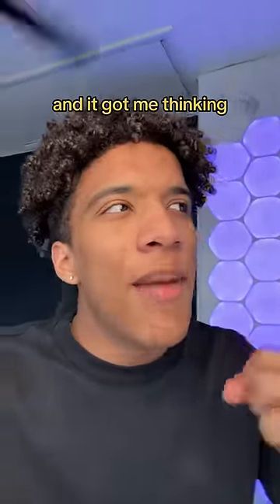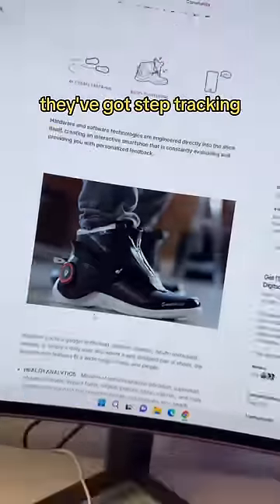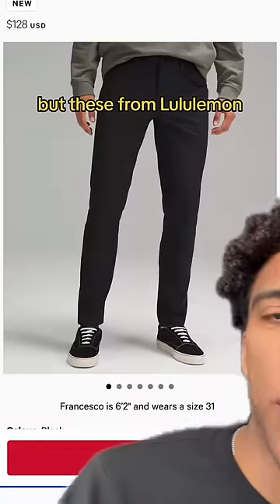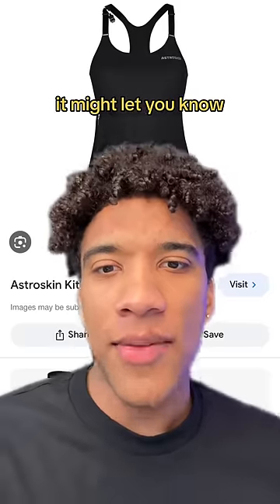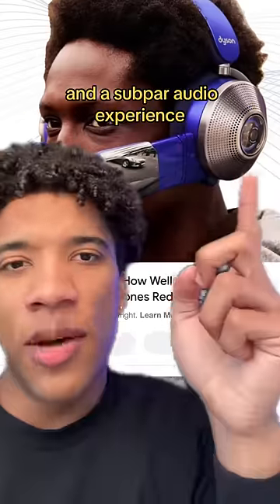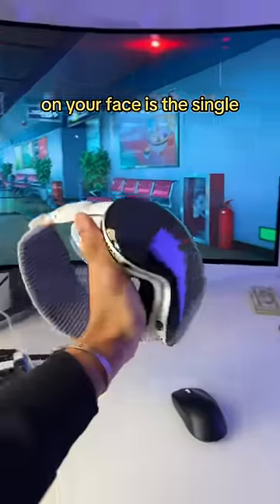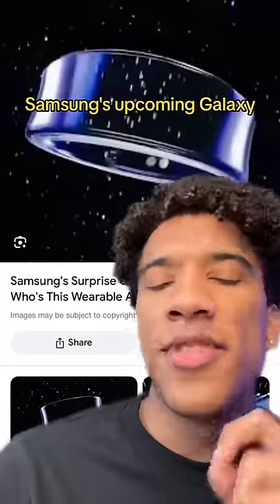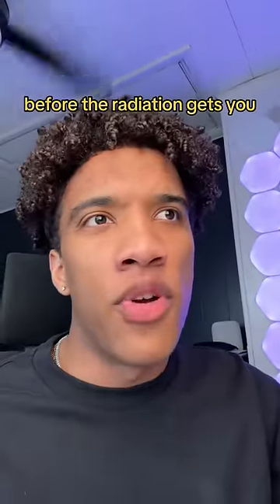How much wearable tech can you fit on your body?